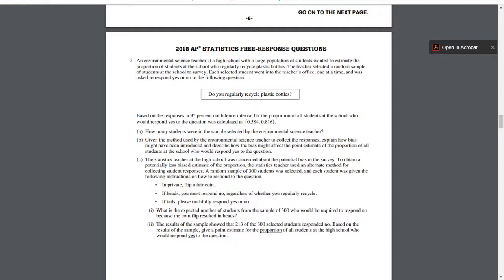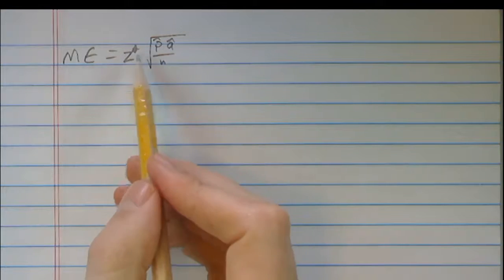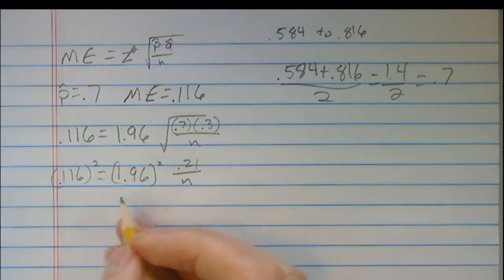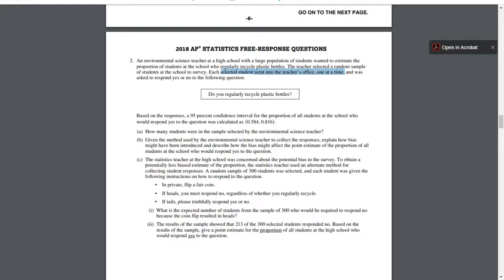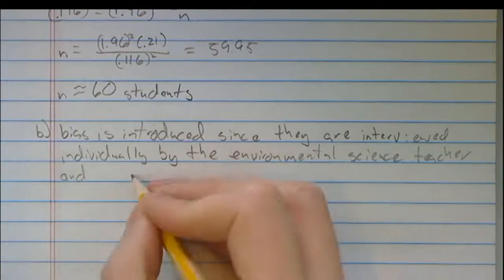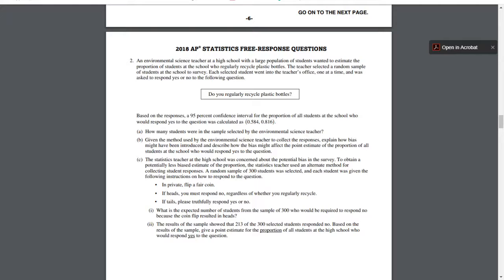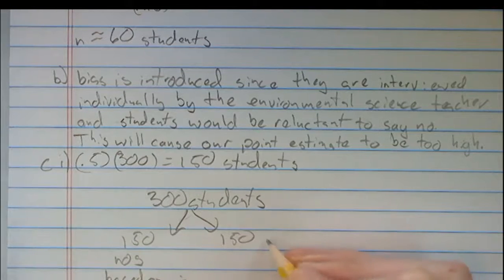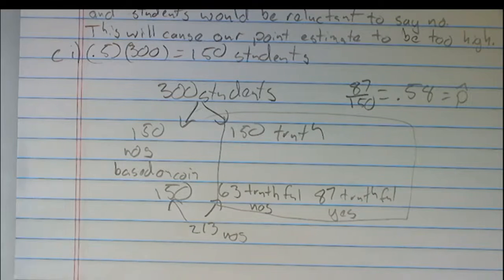AP Stats 2018 #2